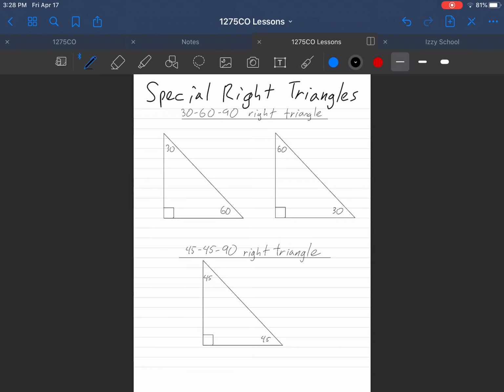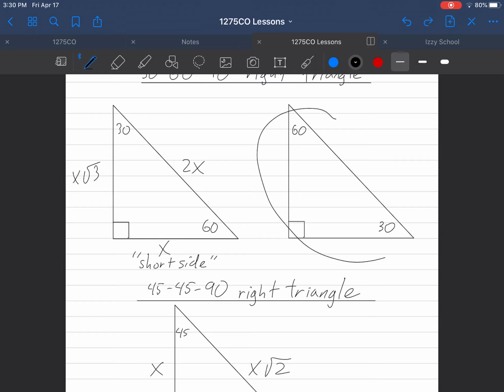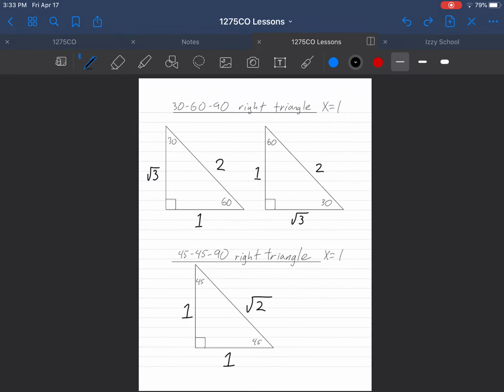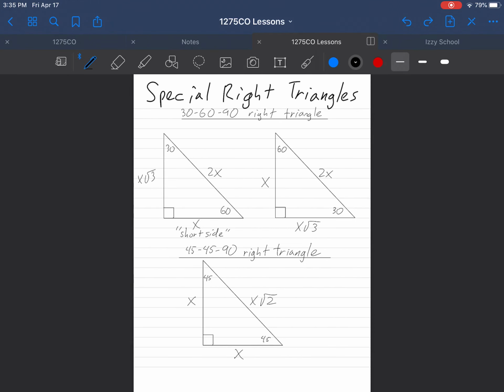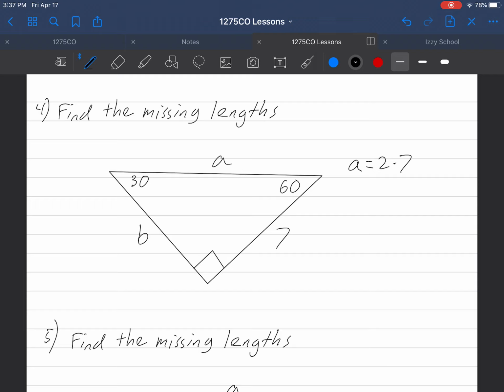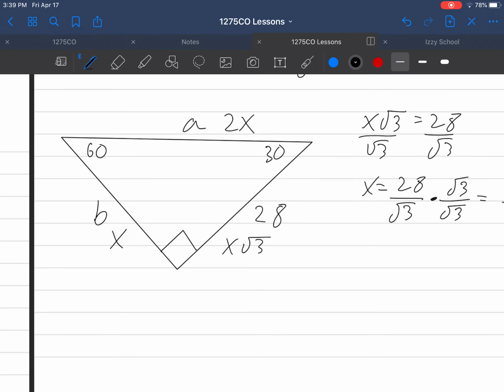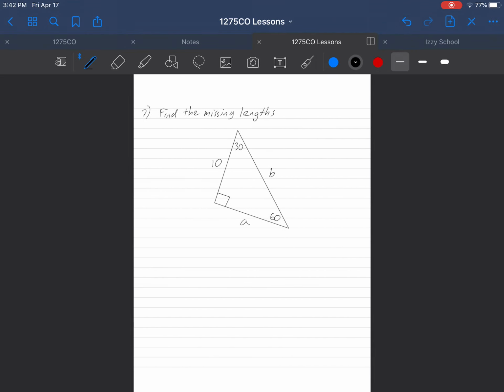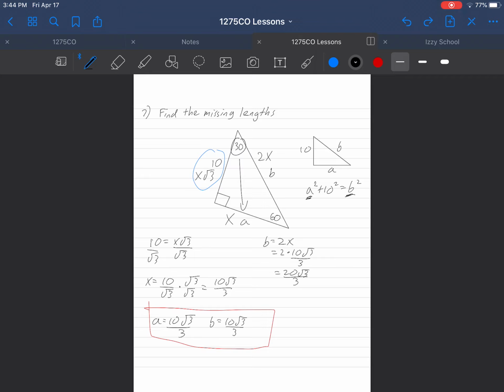Special Right Triangles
We learn about special right triangles. 30-60-90 and 45-45-90.